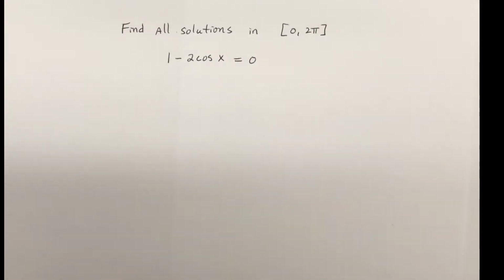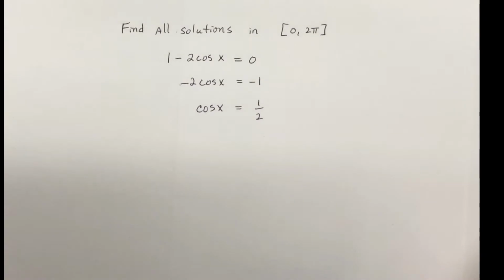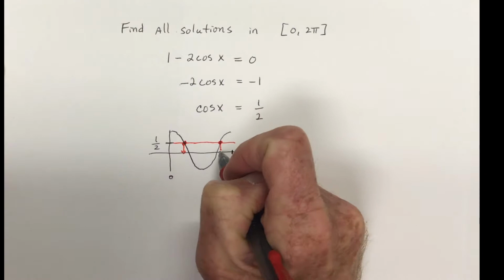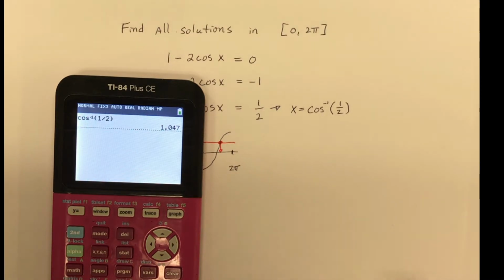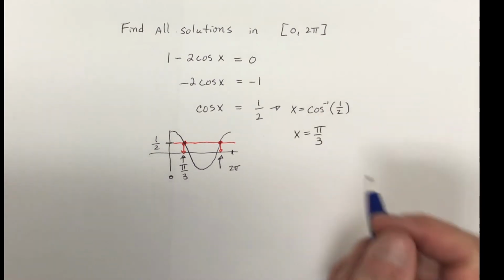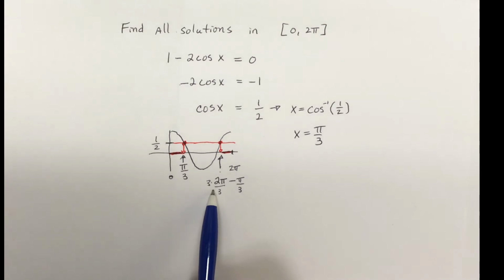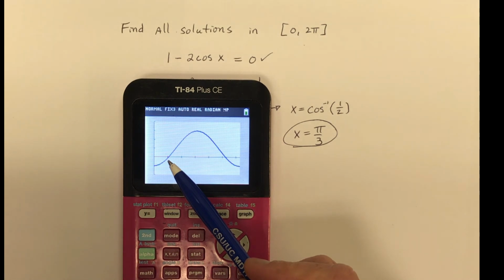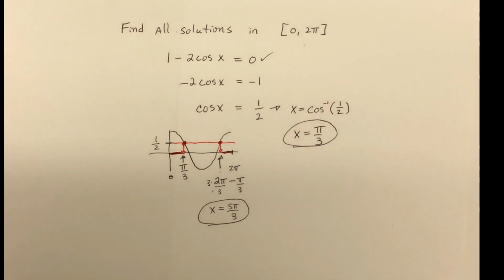Math 24 Section 6.1 #1